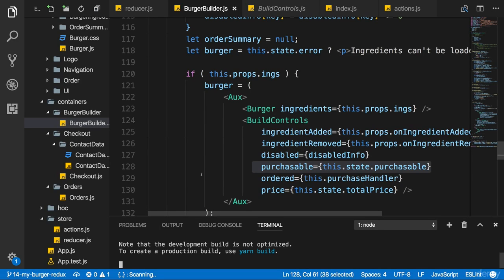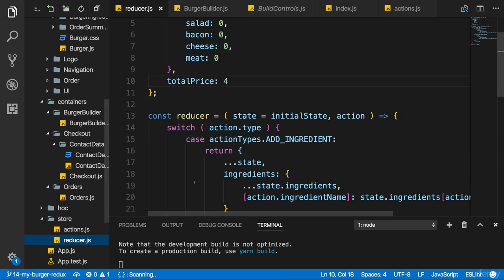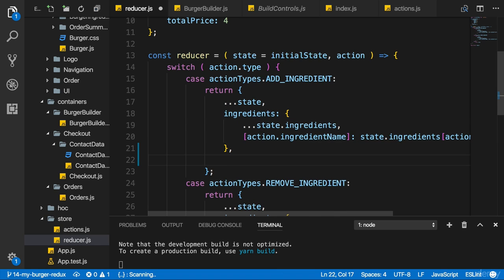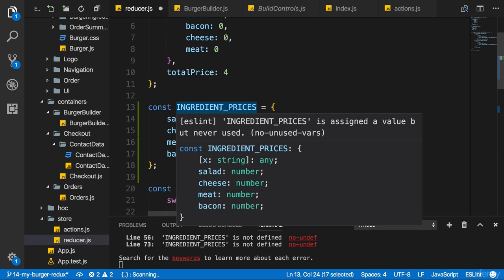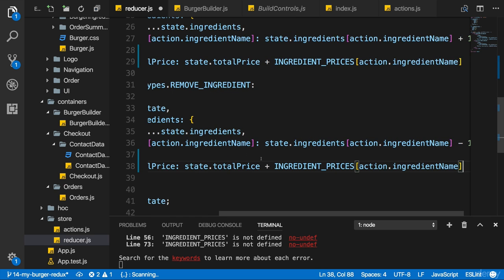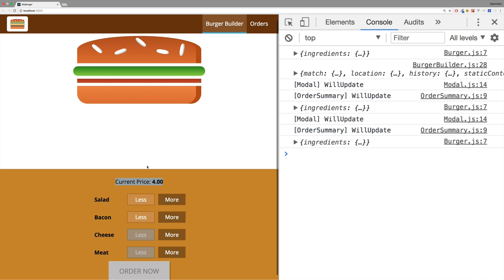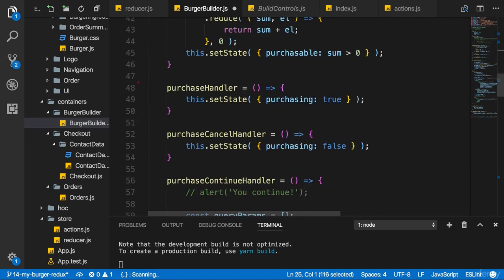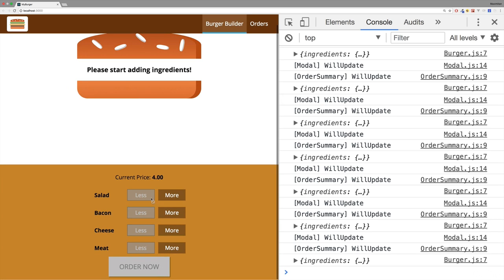258 Working on the Total Price Calculation